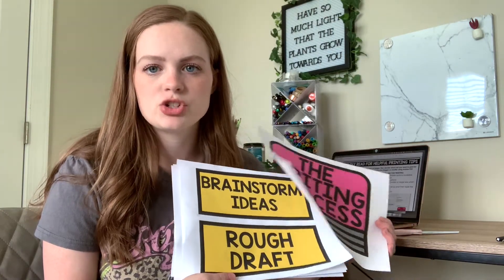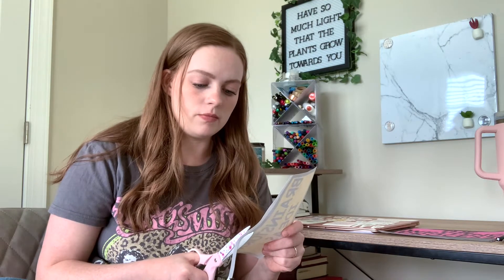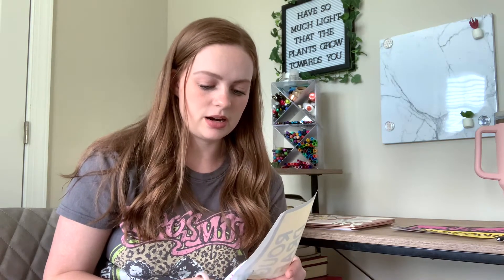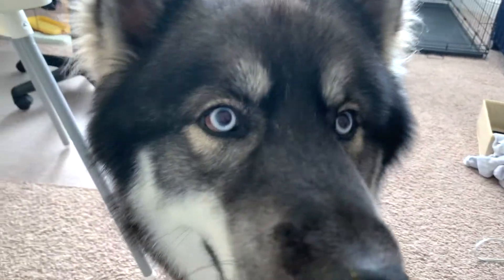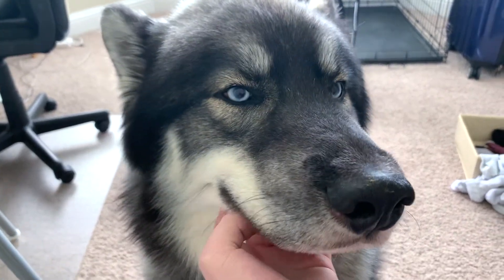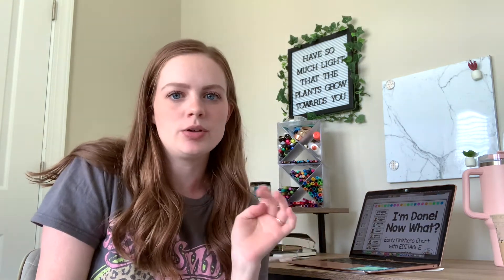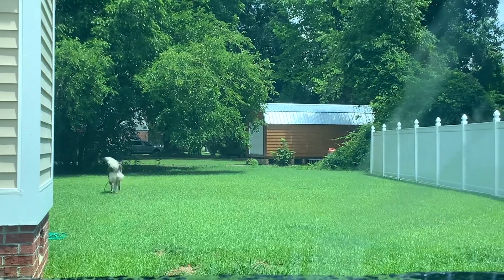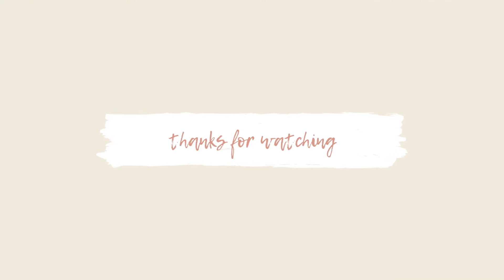CLASSROOM SUMMER PROJECTS - some simple projects for my 1st grade classroom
I'm back! After a crazy first year of teaching, I am determined to document my second year.